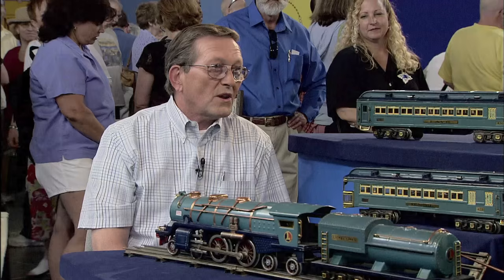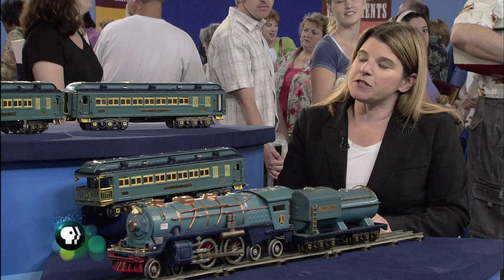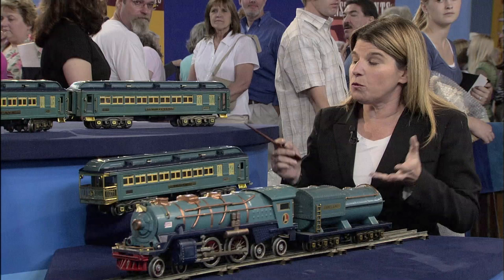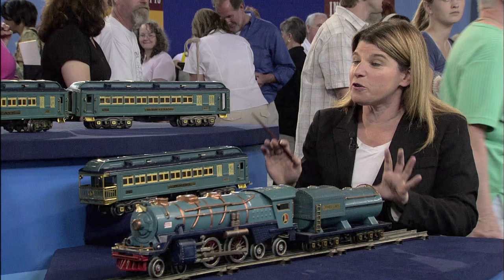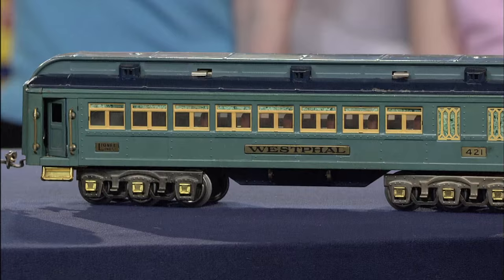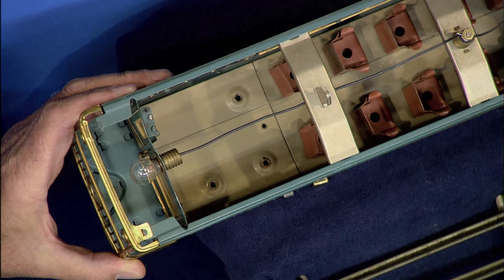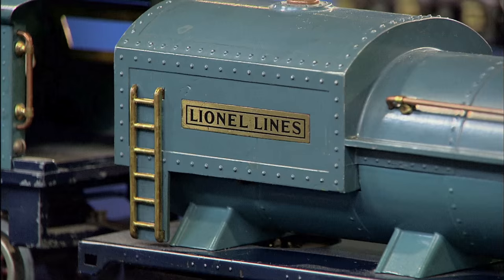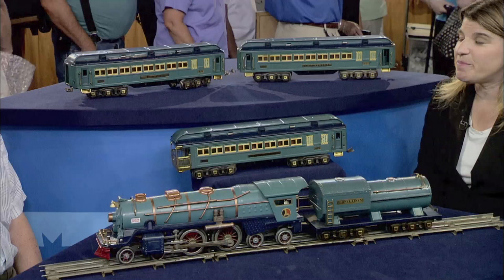Lionel Blue Comet Train, ca. 1935 | Special: Treasures on the Move Preview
Travel through air, sea and land – and time – in this special featuring Art Deco travel posters, a Waltham railroad pocket watch, and a Lewis & Clark map. Which is appraised at $45,000? Also: a trip to the Ypsilanti Automotive Heritage Museum. New episode airs Monday, December 28th at 9/8c on PBS.